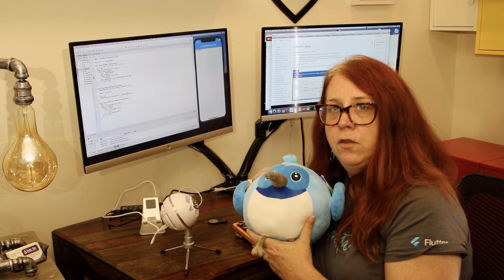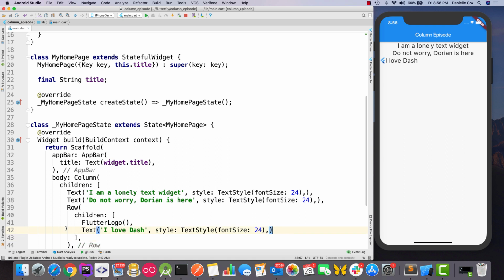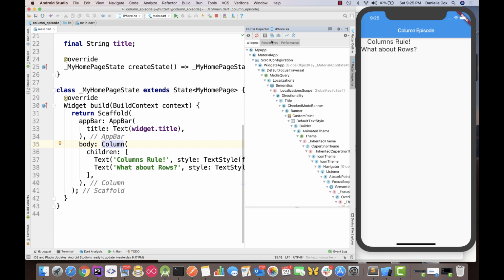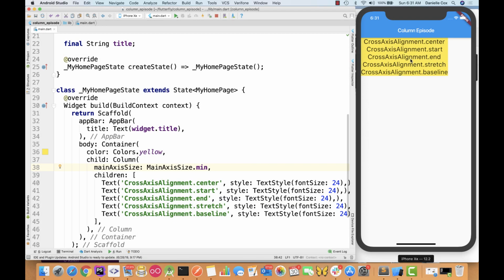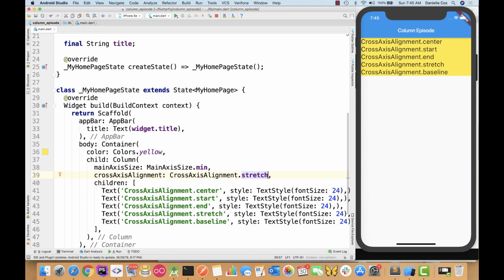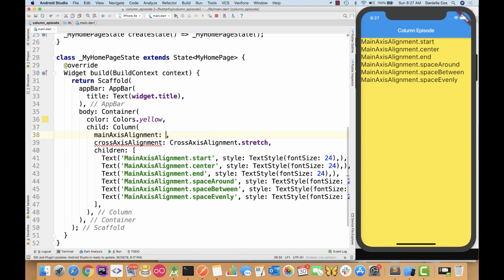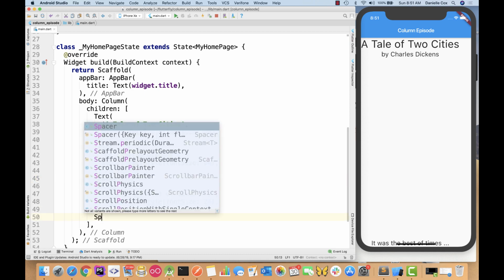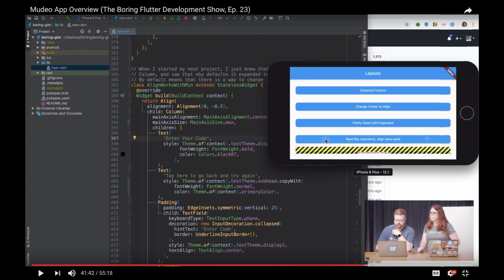Beginning Flutter Episode 2: Columns & Rows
Columns and Rows are the basic building blocks for creating layouts.  In this episode, Danielle takes you through each of the options you need to know and gives examples as to how they work.